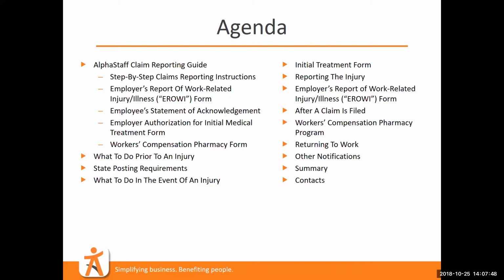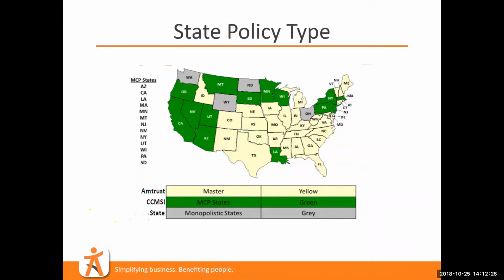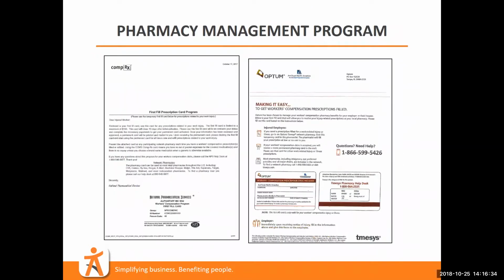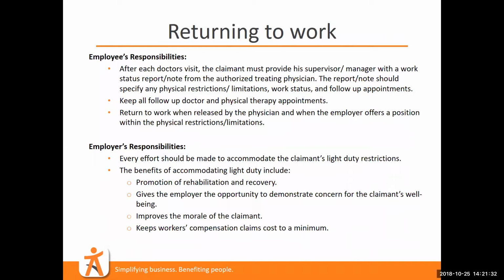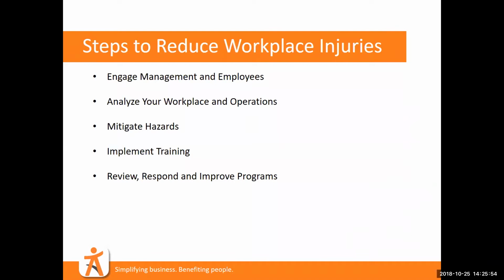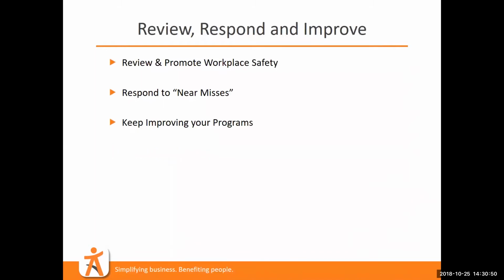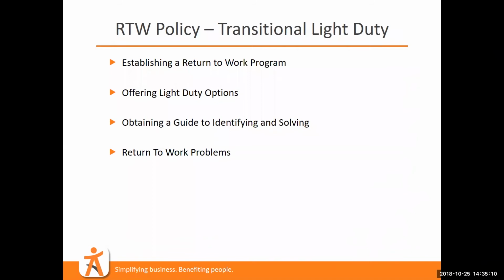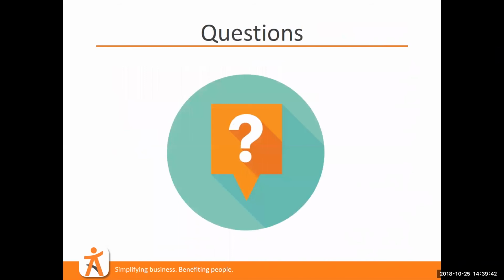Reducing & Managing Workplace Injuries - October 2018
Steps to Reduce Workplace Injuries
Engage Management and Employees
Analyze Your Workplace and Operations
Mitigate Hazards
Implement Training
Review, Respond and Improve Programs

Original webinar presented for AlphaStaff clients on October 25, 2018. Part of AlphaStaff's 2018 webinar series. Presented by:
Benjamin Abdallah, Safety and Loss Control Coordinator, AlphaStaff